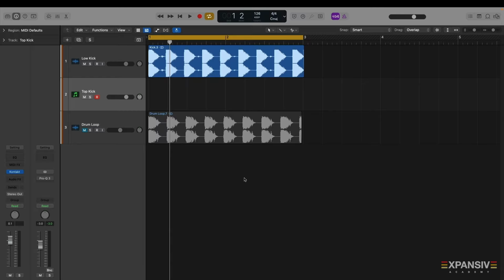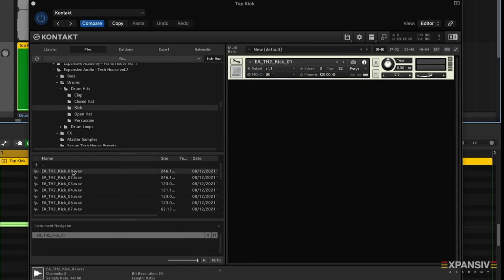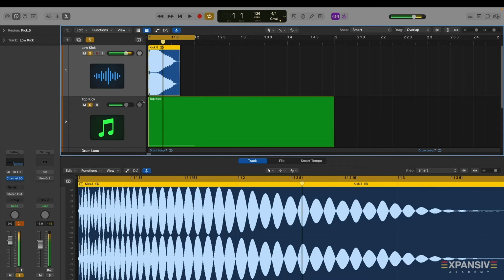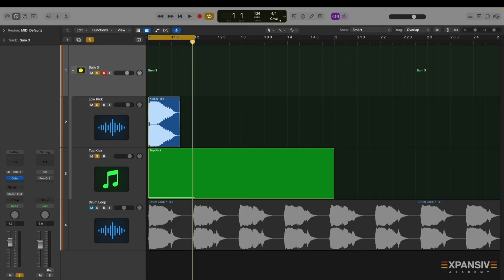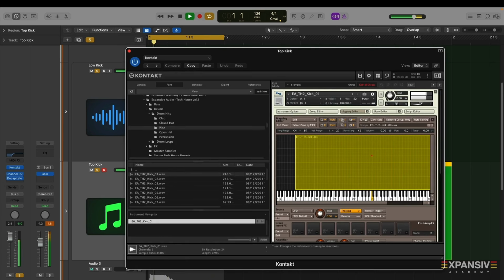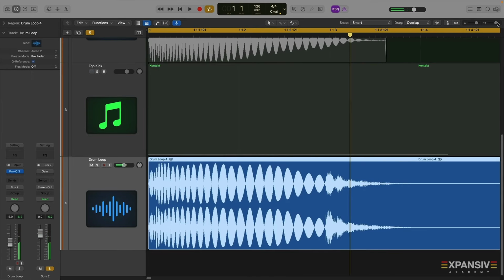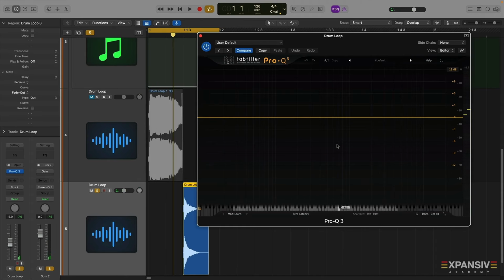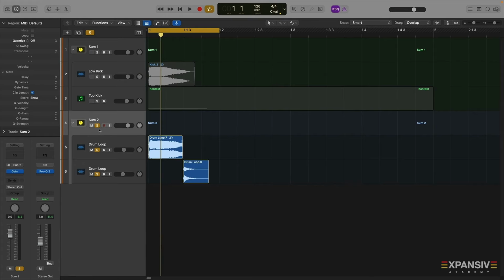How a Beatport #1 Producer Makes Kick Drums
How a Beatport #1 producer builds kick drums that punch through any mix - using a simple 360Hz layering technique with minimal processing.

In this tutorial, Jon Kong breaks down the exact method he uses to create custom kick drums for releases on Hot Creations, Defected, and Solid Grooves and more.

⏱️ TIMESTAMPS:
0:00 - The Kick Drum Problem
0:32 - Technique 1: The 360Hz Split
3:34 - Auditioning & Layering
5:08 - Exporting Your Custom Kick
6:04 - Technique 2: Sampling Kicks from Tracks
9:35 - Preserving Low End When Sampling
11:19 - Final Tips

ABOUT JON KONG:

Jon Kong is the production and engineering force behind Leftwing : Kody and has 15+ years in house and techno production. His work has achieved multiple Beatport #1 releases across labels including Hot Creations, Solid Grooves, Defected, Armada, Sony, and Columbia, with collaborations spanning Michael Bibi, Patrick Topping, Hot Since 82, and Lost Frequencies. His records have received BBC Radio 1 support and contributed to hundreds of millions of streams worldwide.